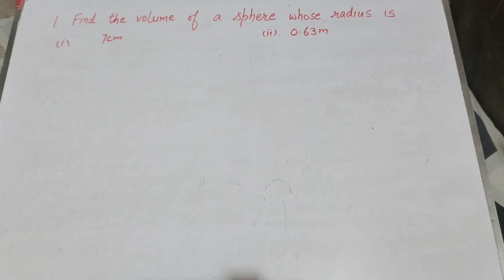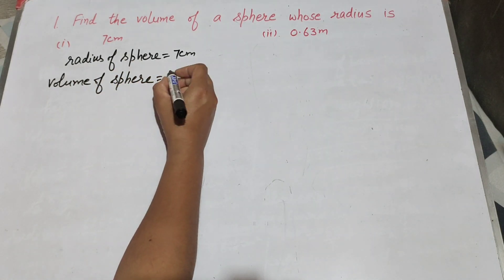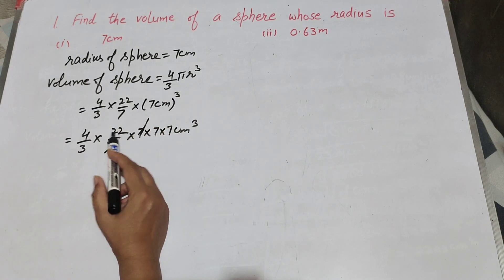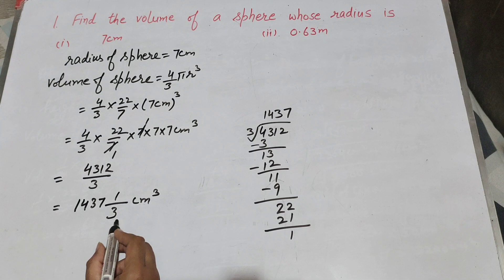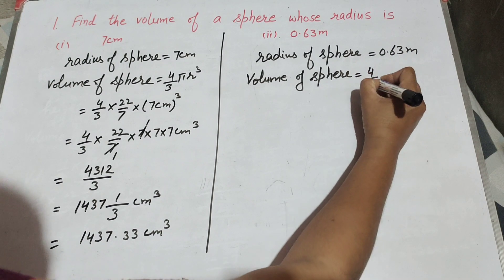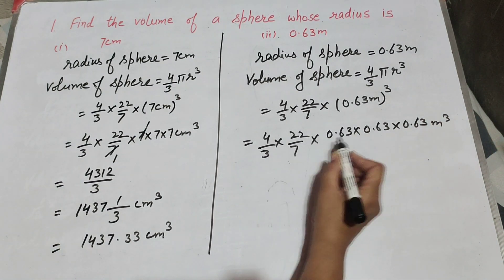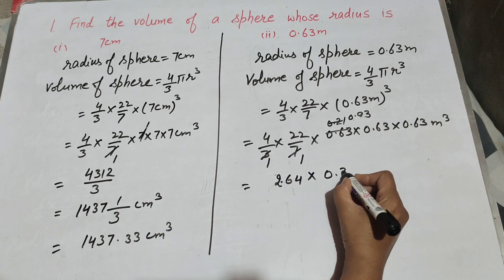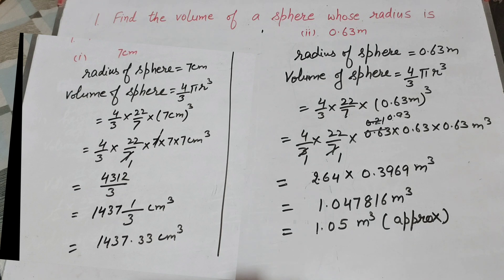Find the volume of a sphere whose radius 7cm | cl -9,ex. - 13.8, Q-1 | Its Study time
Book NCERT
Find the volume of a sphere whose radius
is. (i)  7cm.                  (ii)  0.63m
Topic :- volume of sphere

Content cover

Find the volume of sphere of radius 7 cm
 find volume of sphere of radius 0.63m

Thanku.